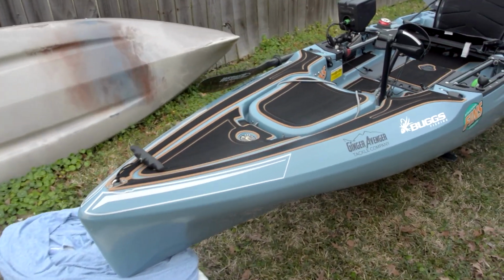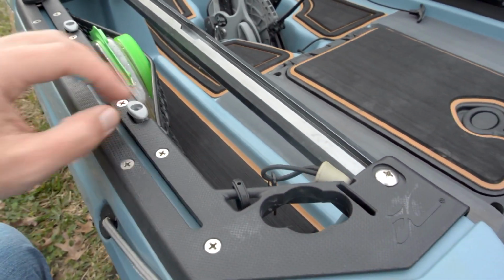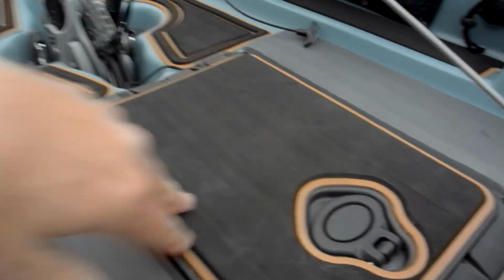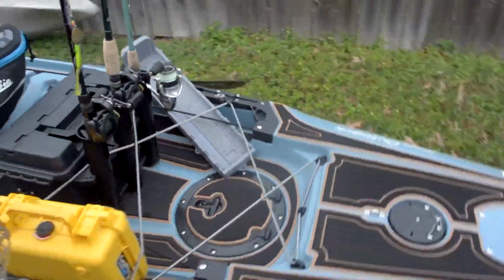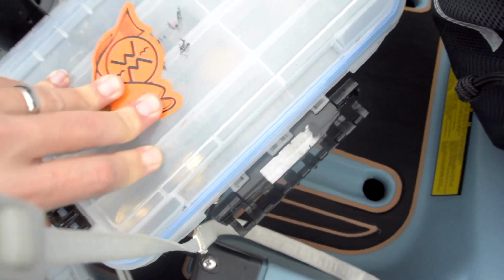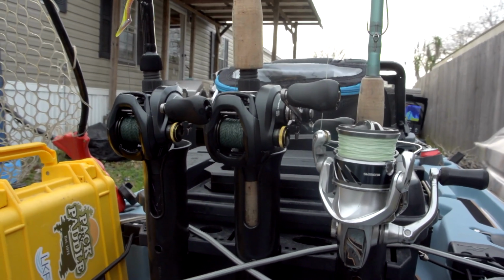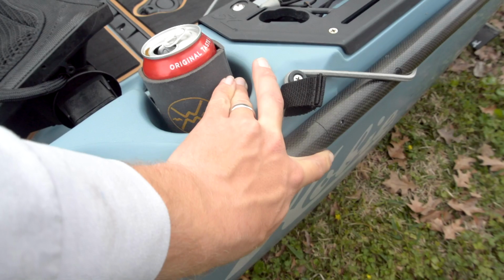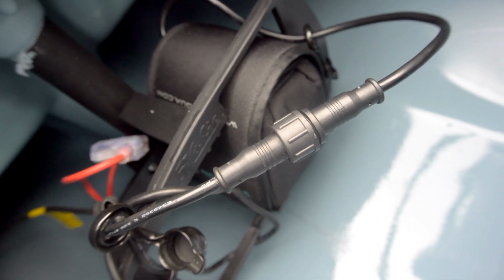Hobie Outback Rigging Walkthrough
This walkthrough is of my 2019 Hobie Outback. I filmed it in January 2019 and forgot to do anything with it!

My name is Eli and I'm a kayak angler in South Louisiana. I've been kayak fishing since 2012 and have been writing a blog, EZBfishing.com, since 2013. Around that same time I started making videos for my own enjoyment and uploading them here to share with friends. If you've just stumbled upon them, I hope you enjoy them. And if you do enjoy them, please share them and help us continue to grow the sport of fishing!